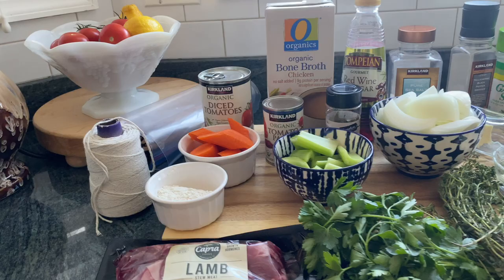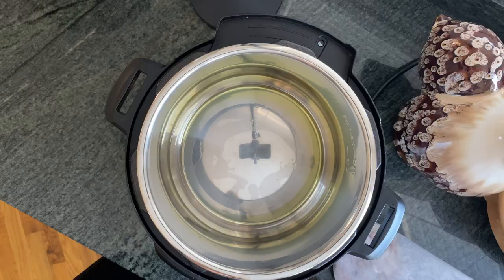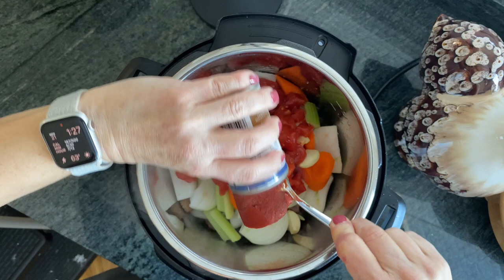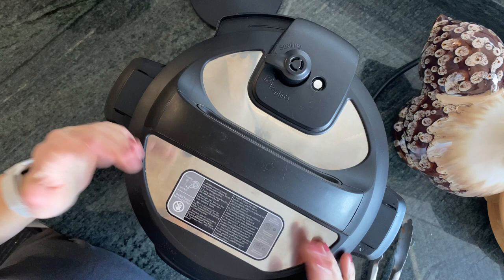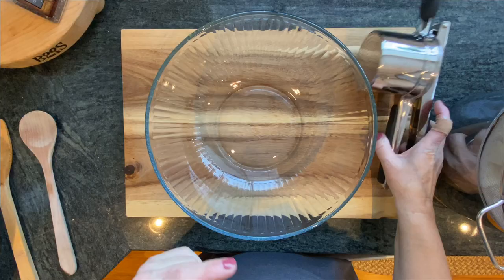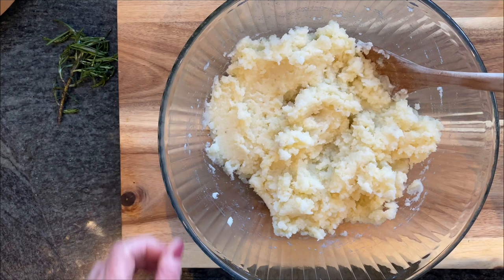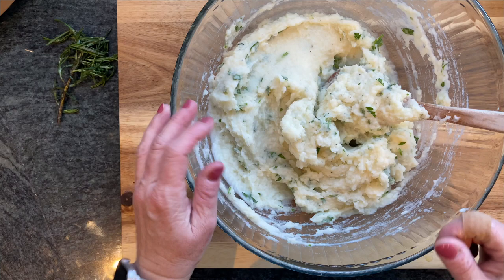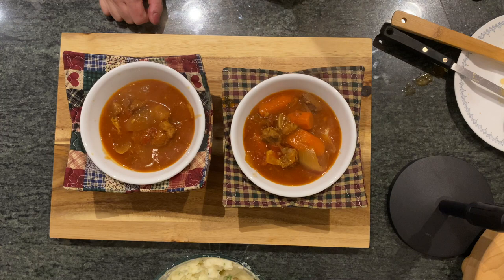Lamb Stew with Rosemary Mashed Potatoes - how to make this amazing dish at home and in your RV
Instant Pot
Olive Oil Dispenser
Potato Ricer
Pyrex Storage Containers

We have shirts! Barry looks so cute and handsome in our new extra comfortable shirts. More styles coming so be sure to check back often

How about buy us a coffee?

Please note - our videos are our opinions only. Of course, it's always best to conduct your own research.